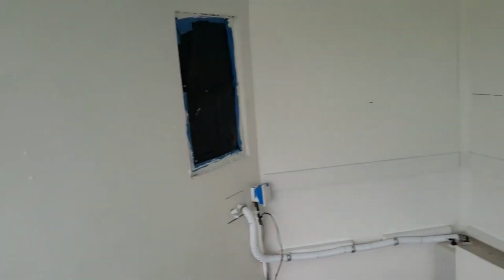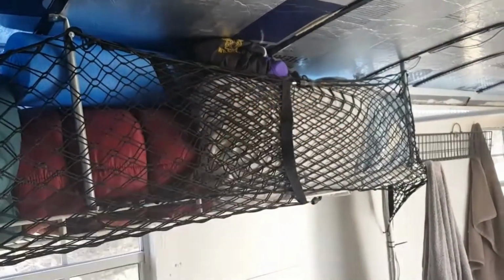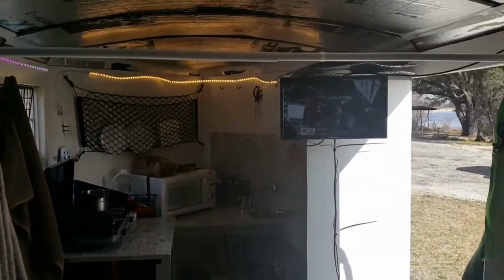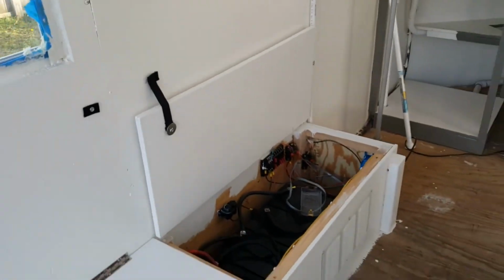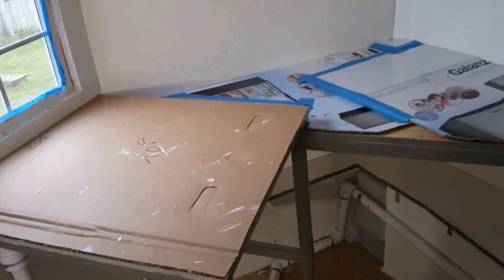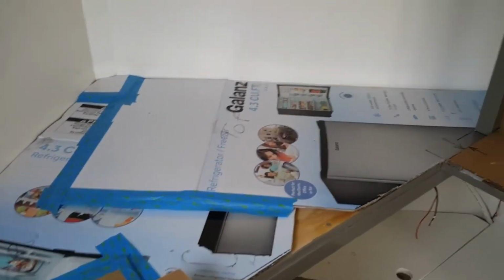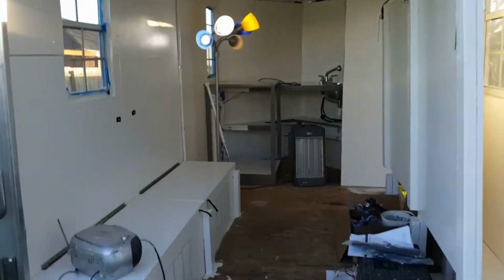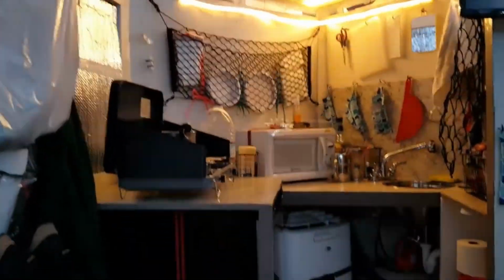CTC Camper Interior Build | Planning Layout, Storage & Design Tips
Transforming a cargo trailer into a camper starts with smart interior planning. In this video, I walk you through how I designed the layout, placed heavy components like batteries and water tanks for balance, and used tape and pencil on the trailer floor to visualize everything before the build began. I’ll show you how I designed flexible storage with baskets and nets, and share real-life tips that make your build easier and more efficient. Whether you're building your first camper or refining your next rig, these insights will help you create a trailer that works for you.
✅ Strategic layout tips
✅ Weight distribution explained
✅ Marking your plan on the trailer floor
✅ Building outside the trailer for easy install
✅ Lightweight, flexible storage ideas
✅ What I’d do differently
✉️ Got questions or planning your own build? Drop them in the comments!